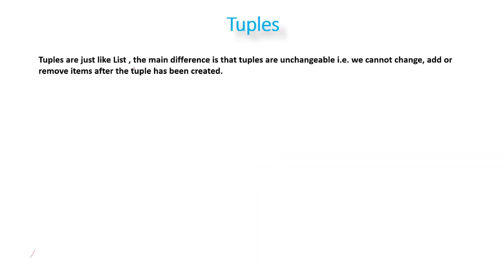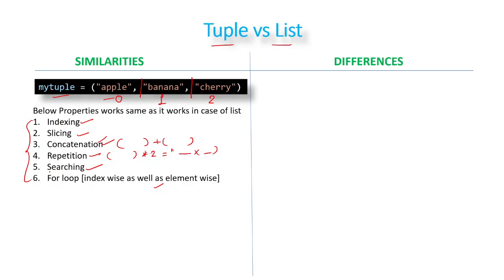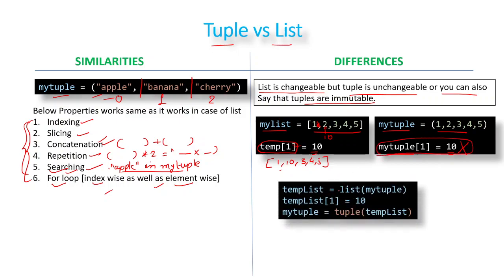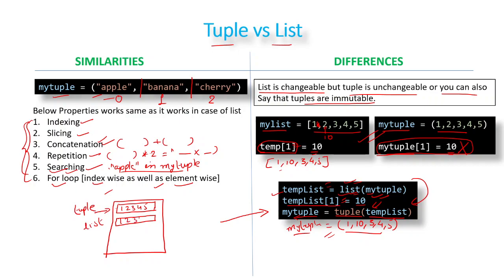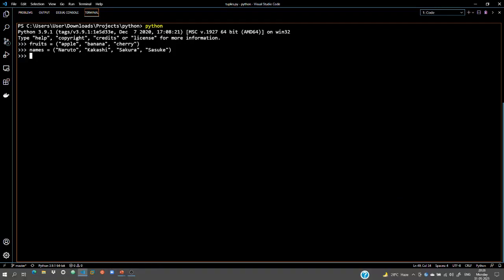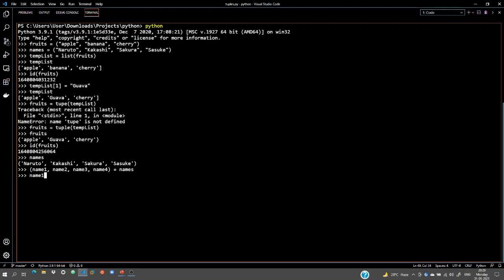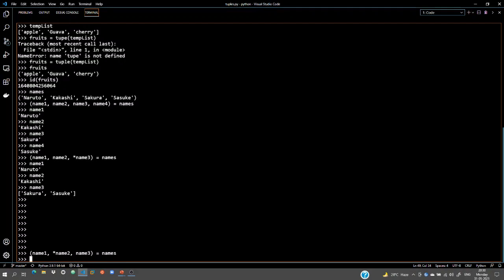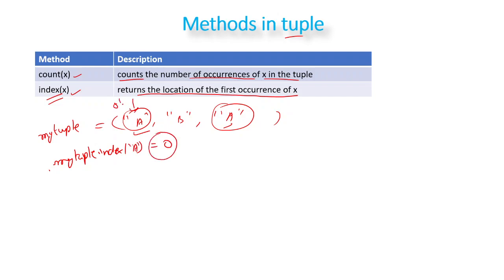Sequence Type 3 [Tuple]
In this video, we will talk about tuple and how it is different from list.